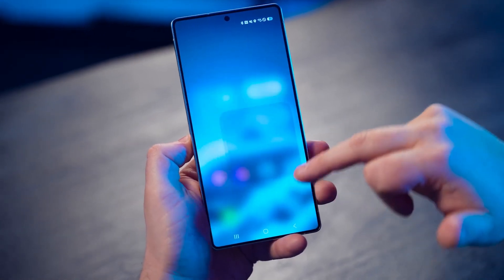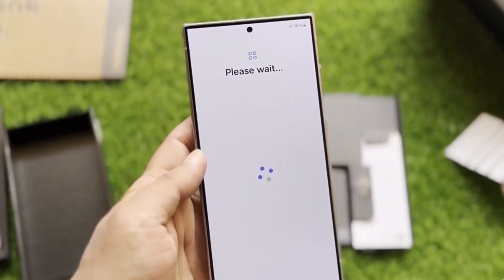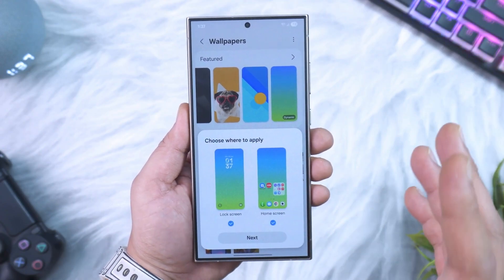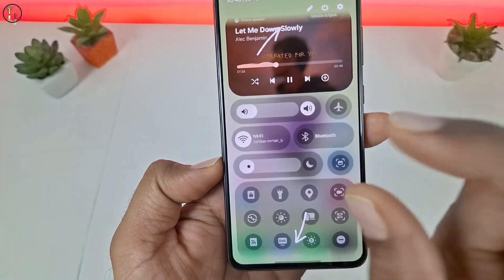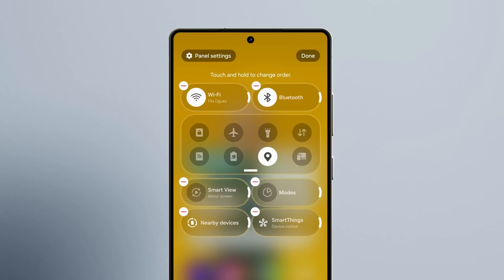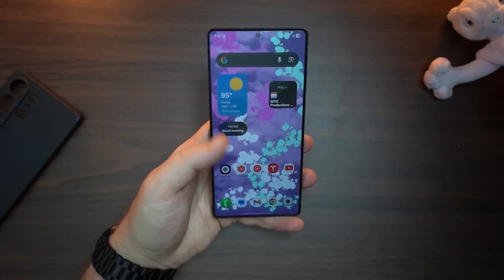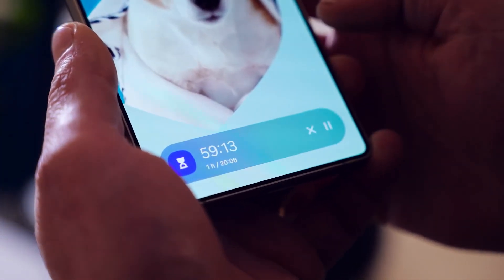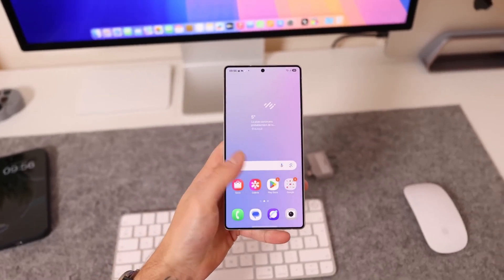Samsung One UI 8.5 Android 16 - THIS IS CRAZY!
Samsung is breaking all the rules — One UI 8.5 isn’t just another software update… it’s a complete reinvention of Galaxy software. Built entirely on Android 16, this update could mark the biggest shift in Samsung’s software history. From bold design changes to deep AI integration, smoother animations, and smarter customization — One UI 8.5 is redefining what it means to own a Galaxy